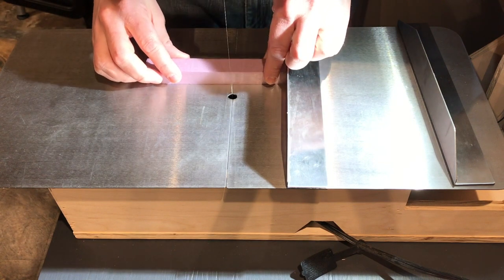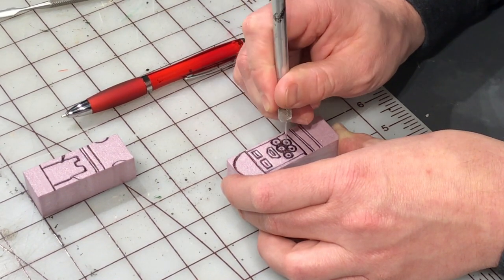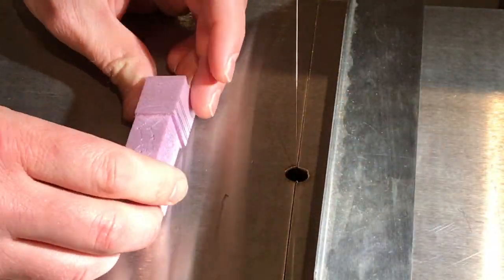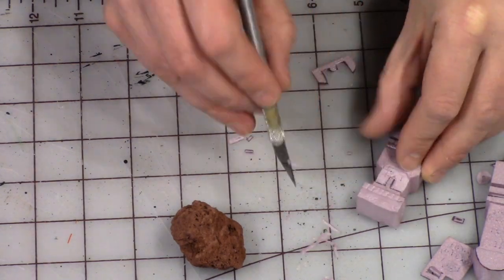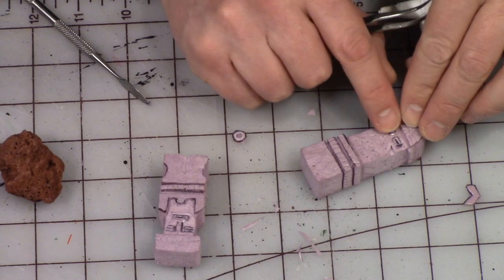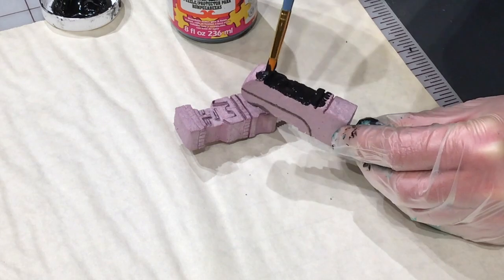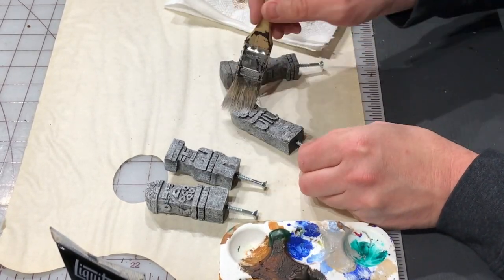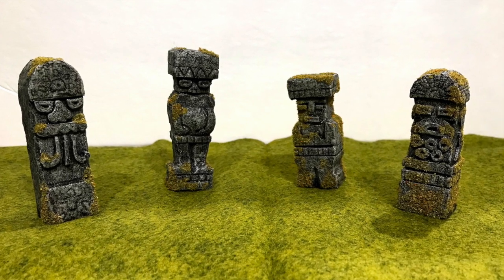007-Stone Totems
Created some stone totems in preparation for jungle terrain.